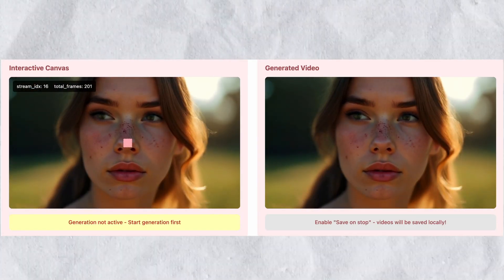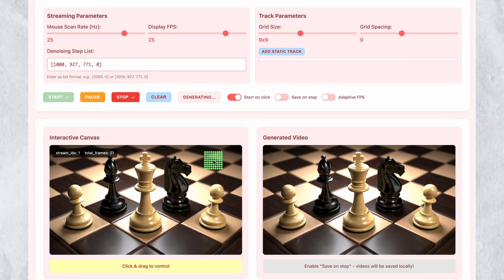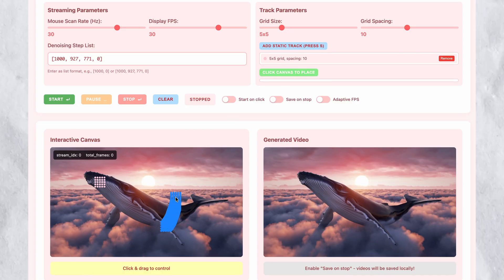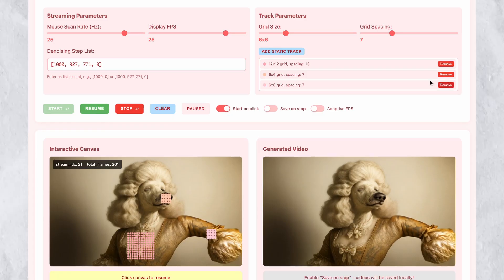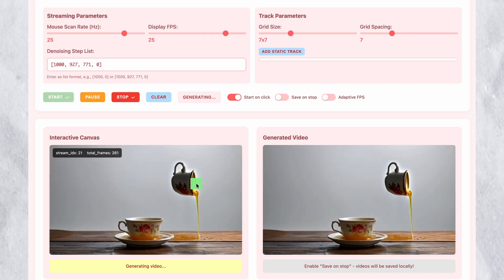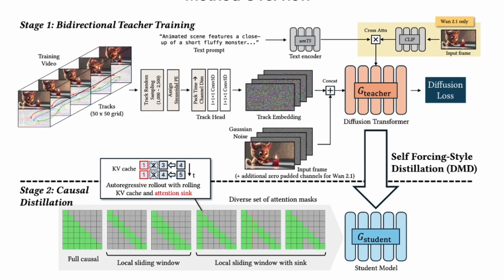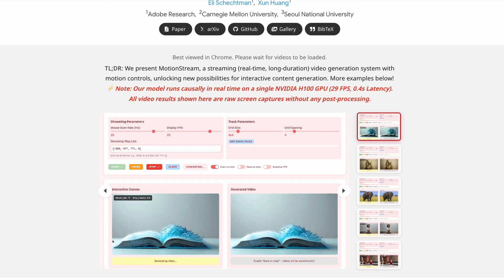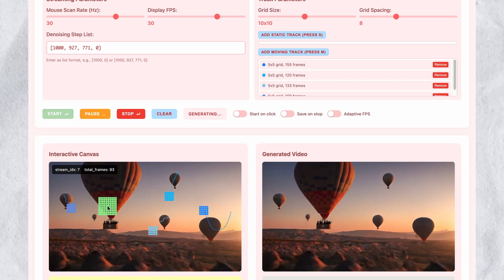Motion Stream: Control AI Videos in Real-Time With Your Mouse!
Motion Stream by Adobe generates AI video in real-time at 29fps with 0.4 second latency. Control video elements by dragging your mouse, use grid system for precise animation control. Built on Alibaba's Wan model. Demonstrates impressive physics simulation but has limitations. Code under Adobe internal review, may not be open-sourced.